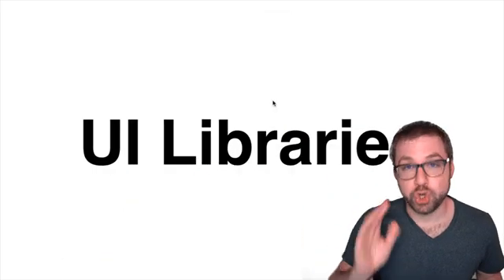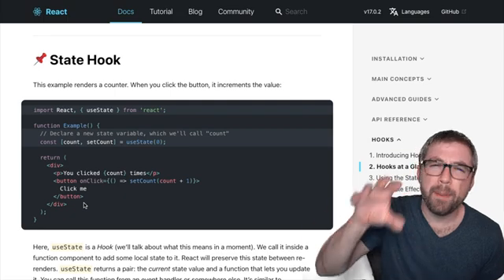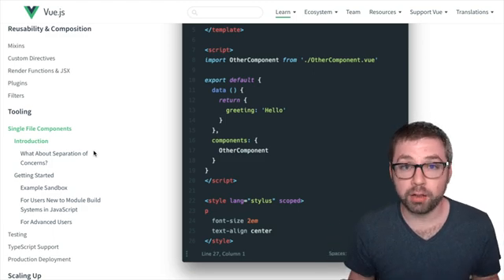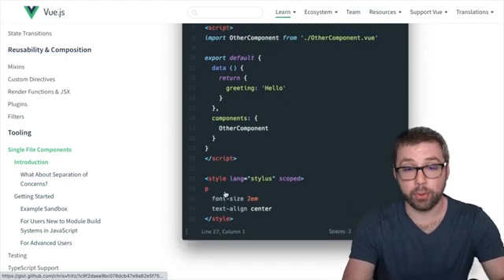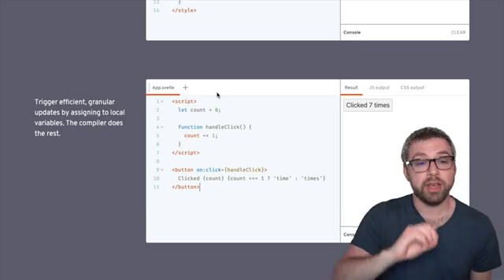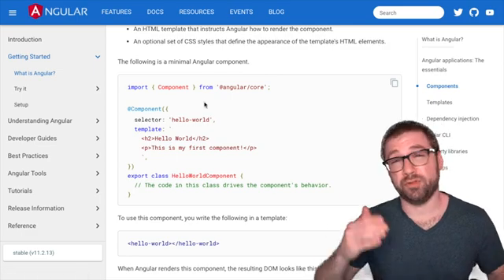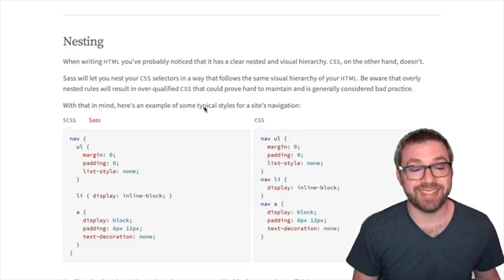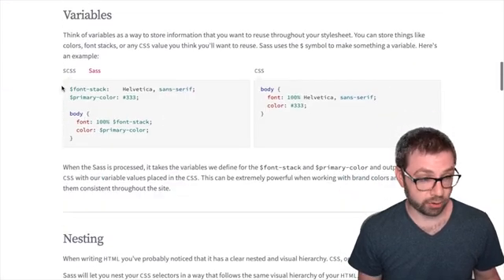Frontend Development in 2021 (A Complete Guide)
Here it is! The state of frontend development in 2021! All the libraries and technologies you need to know about to become a frontend expert* in under 20 minutes!

*You will not become an expert but you will gain immediate general knowledge of what the frontend landscape looks like in 2021.

This is somewhat of a speedrun so buckle your seatbelt and let's get going!

0:00 Intro
0:45 # UI Libraries
0:59 React
1:29 Vue.js
2:01 Svelte
2:26 Angular
2:48 # CSS
2:54 LESS & SASS
3:33 BEM
3:59 CSS Modules
4:38 CSS in JS
5:21 Tailwind
6:17 # Routing
6:20 React Router
6:37 Vue Router
6:46 # State Management
6:54 Redux
7:40 MobX
8:14 Immer
9:02 XState
9:19 GraphQL
9:25 Relay
10:00 Apollo Client
10:12 # Testing Libraries
10:20 Jest
10:55 Mocha
11:05 React Testing Library
11:46 Enzyme
12:23 Cypress
13:04 # Developer Productivity
13:07 Prettier
13:47 ESLint
14:05 Storybook
14:31 # Transpilation
14:34 TypeScript
15:02 Babel
15:37 # Build Tools
15:38 npm
15:50 yarn
16:06 Webpack
17:02 Parcel
17:20 Vite
17:31 # Extra / Beyond
17:35 ESBuild
18:13 React Native
18:36 WebAssembly
19:11 Wrap up